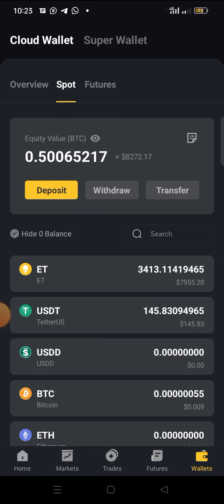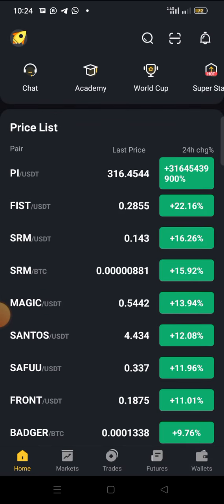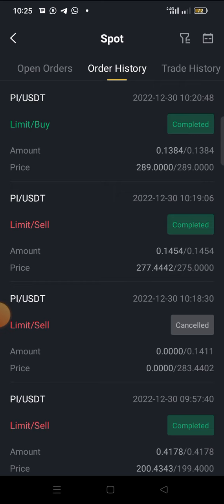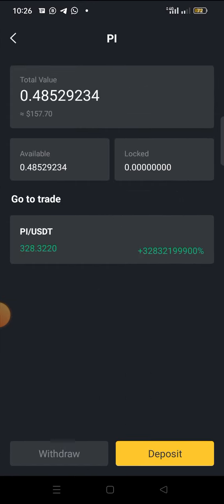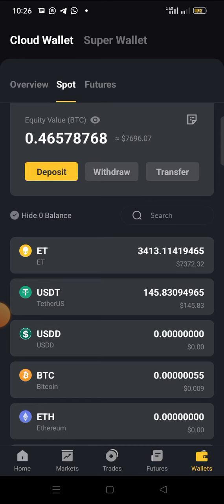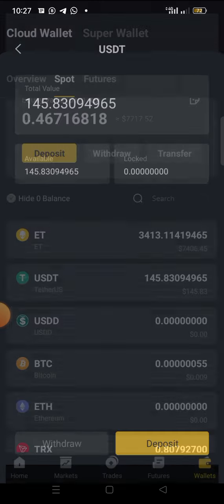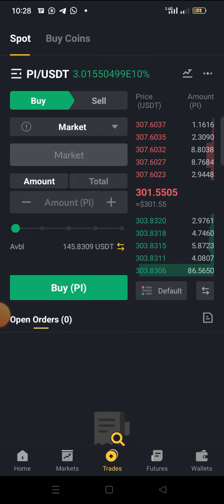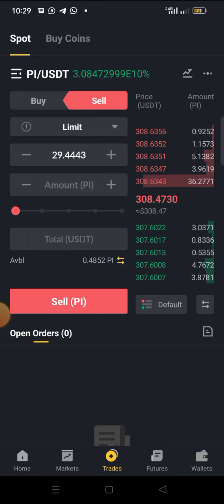Pi Network Price | How I Make $145 Profit in less Than 2hours With Pi Network on SuperEX Exchange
You can join Pi Network with invitation code: Aschoolz